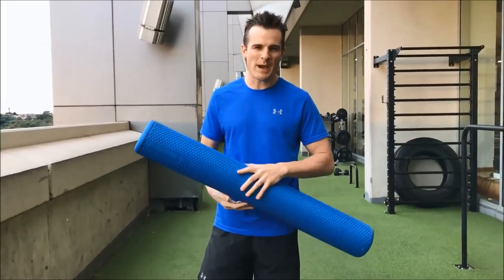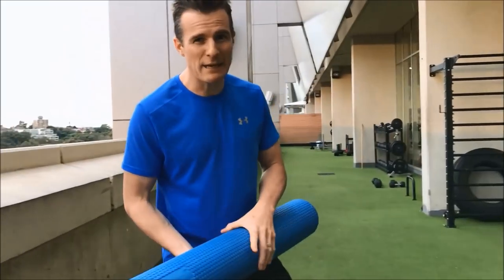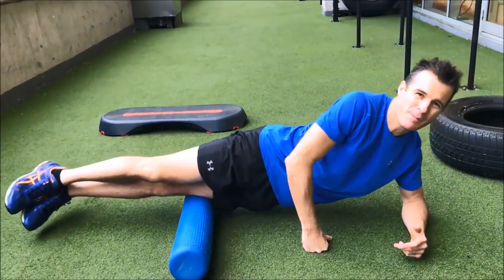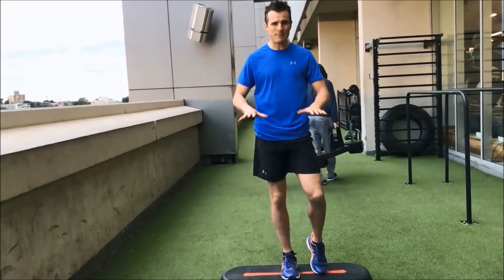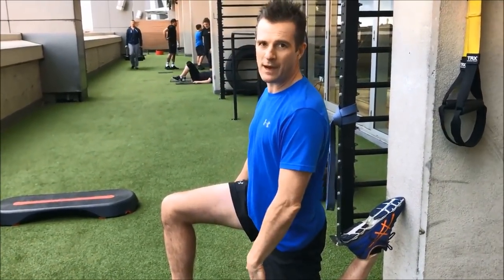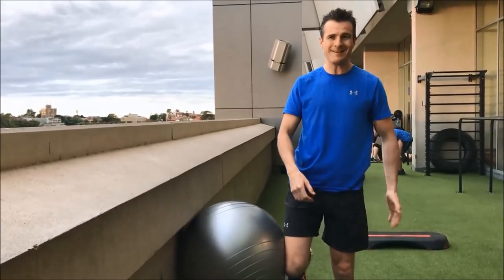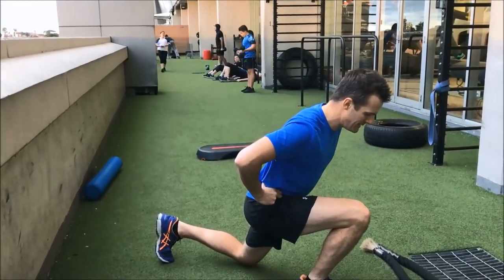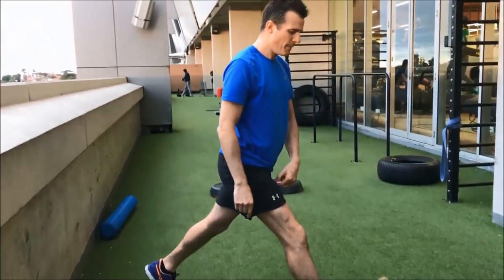Daily Rehab #3 - VMO and Quads activation pre-exercise | Feat. Tim Keeley | No.115 | Physio REHAB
In Daily Rehab #3, Tim outlines a great routine for getting the VMO and quads activating pre-exercise, with mobility and rehab work.

This is a sneak-peek video.